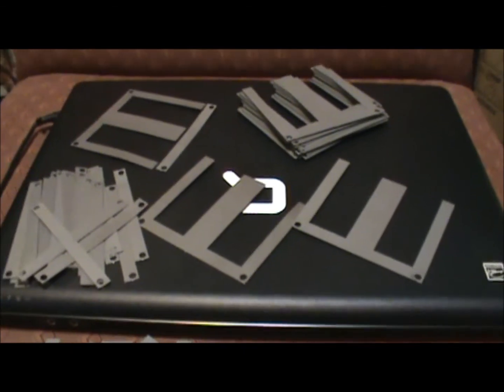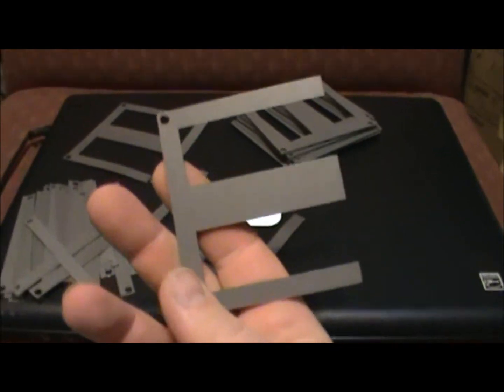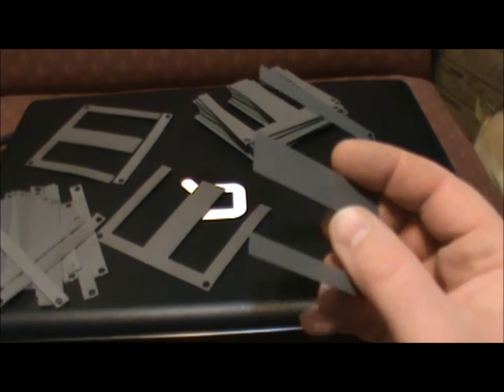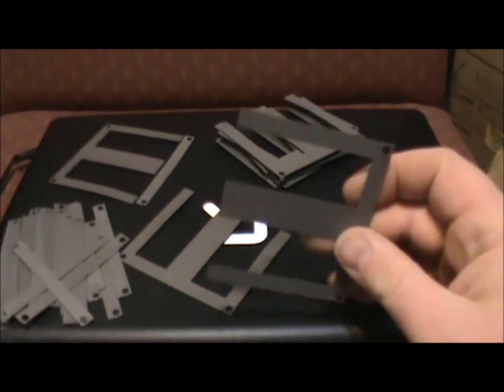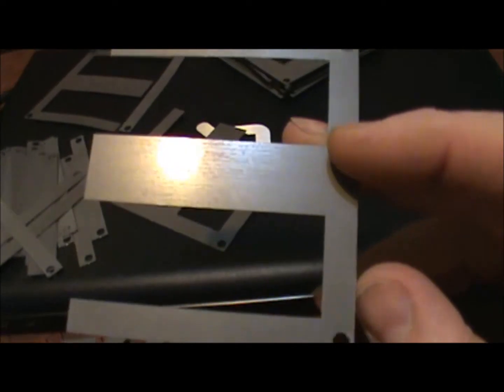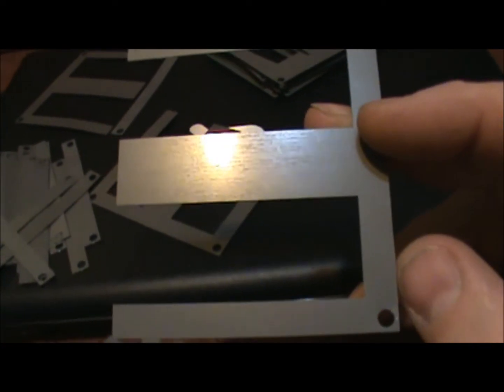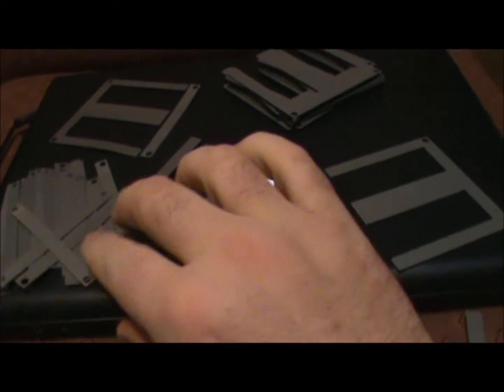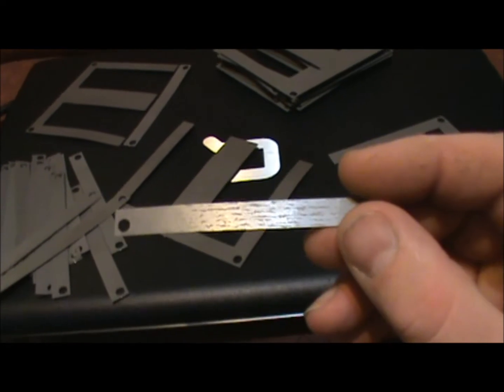Meyer Laminated Cores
stanleymeyerwebshop
meyer grain oriented silicone steel laminated cores, will be made in a limited supply, if you want a set, order it asap!

If you are in front, maybe you need to get out of the way. So the leader can see where he is going.